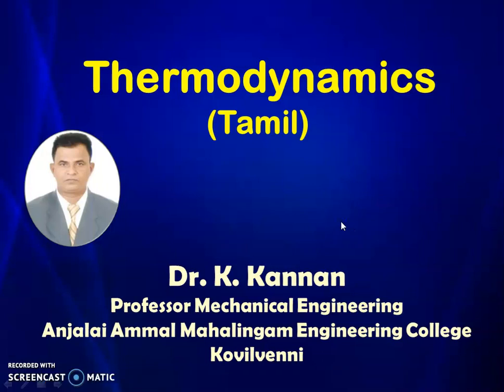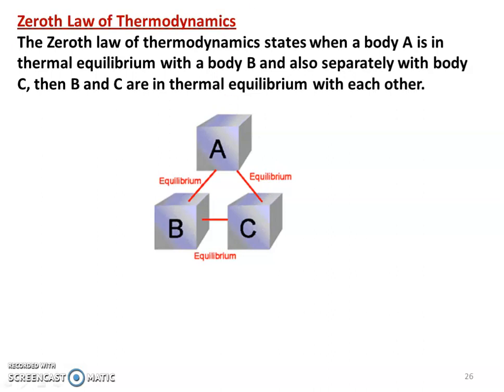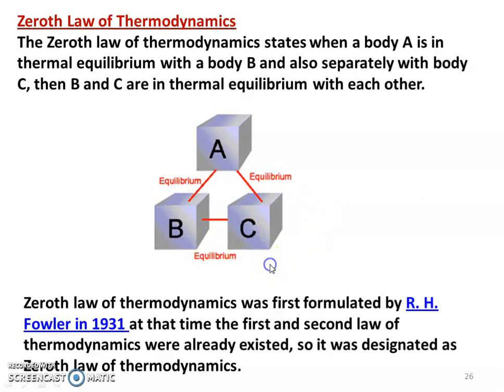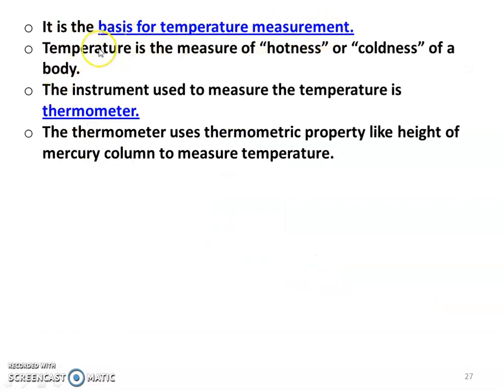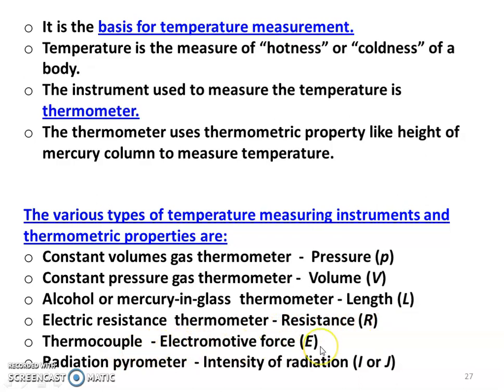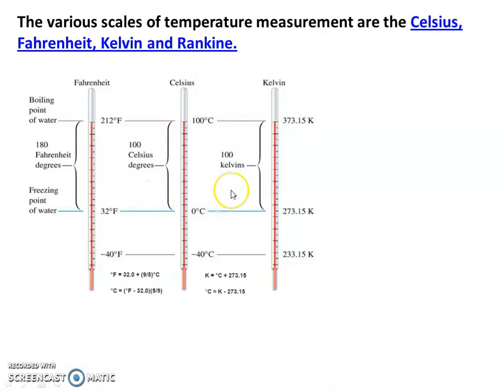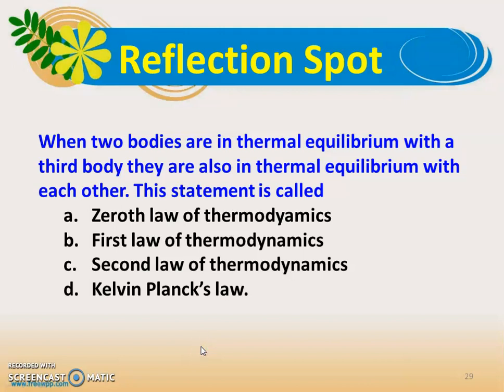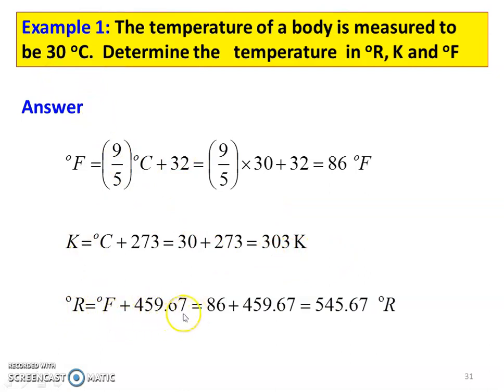TD 1.6 Zeroth Law of Thermodynamics (Tamil)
Zeroth Law of thermodynamics, temperature, problems